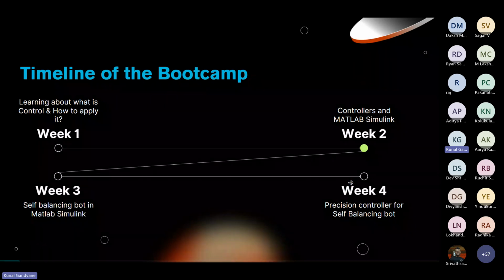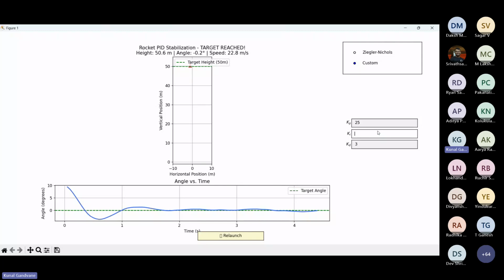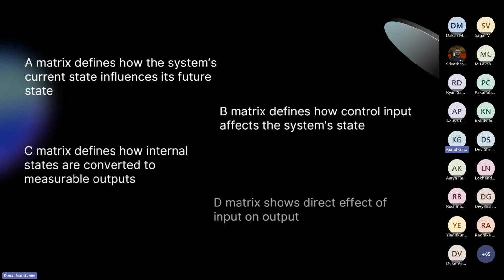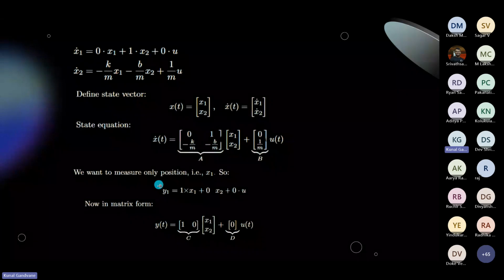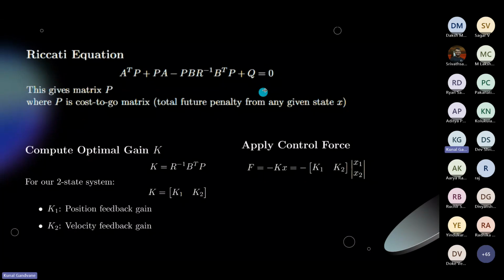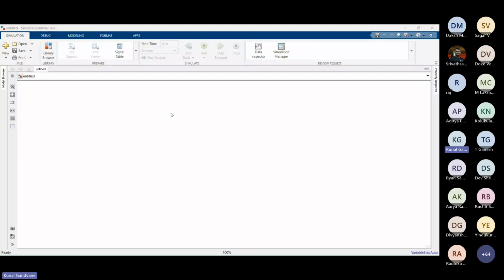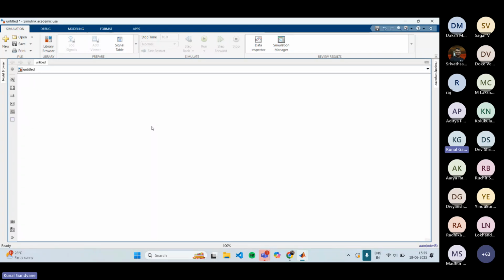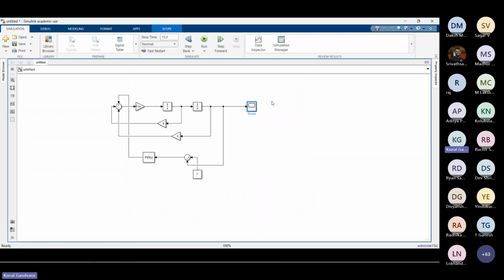Control Theory Bootcamp 2025 | Webinar 2- Implementing Control | Recording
Control Theory Bootcamp – Webinar 2
Welcome to the second session of our Control Theory Bootcamp! This webinar dives deeper into controller design techniques and introduces essential tools used in real-world control system development.

In this session, we cover:

* PID Control – Concept and Implementation
* PID Tuning Methods – Ziegler-Nichols and Beyond
* Limitations of PID Controllers
* State Space Representations
* Introduction to LQR (Linear Quadratic Regulator)
* Basics of Simulink for Control System Simulation

This webinar builds on the foundation laid in Week 1 and equips you with practical insights into designing and tuning controllers for dynamic systems.